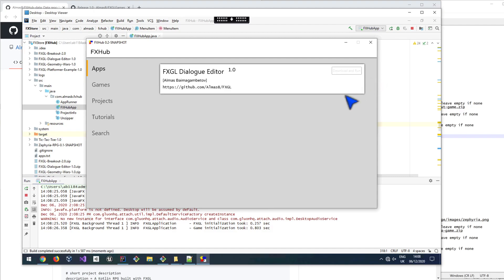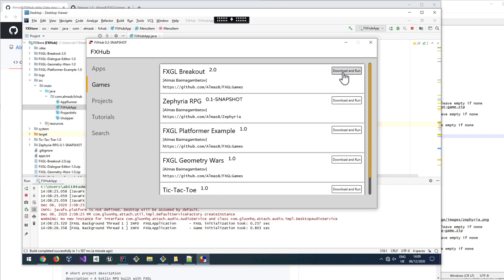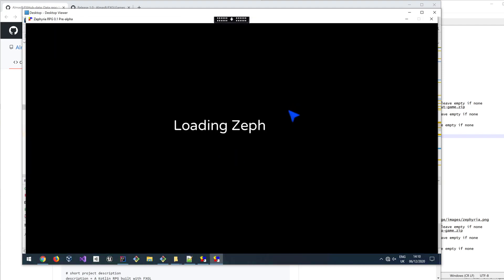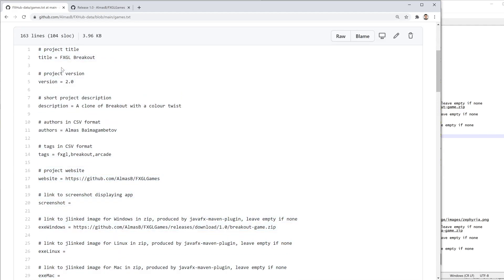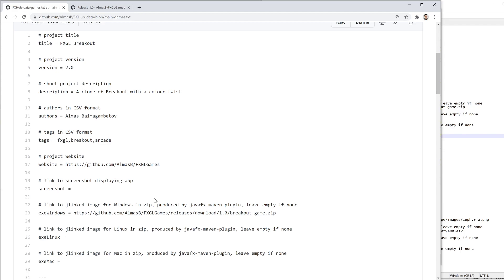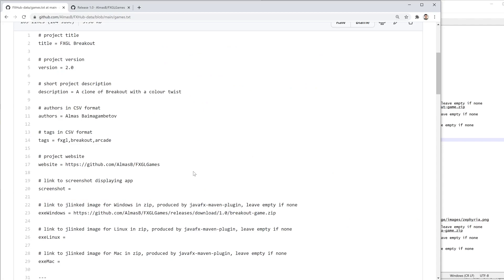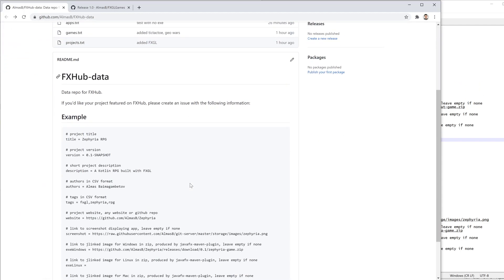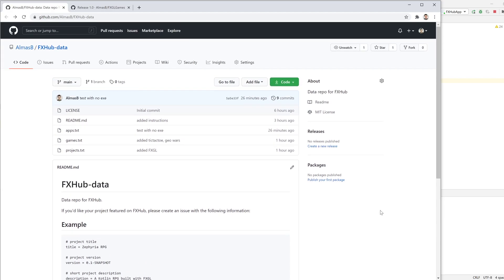JavaFX Hub Project Demo: "App Store" for JavaFX Developers and Users